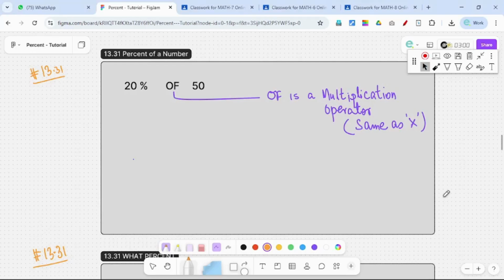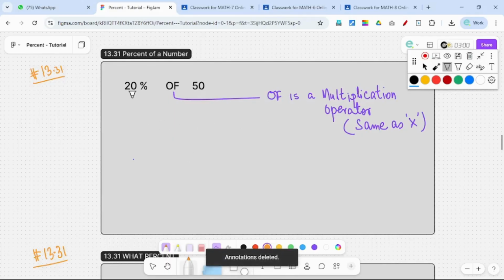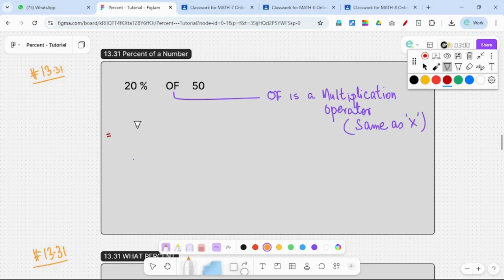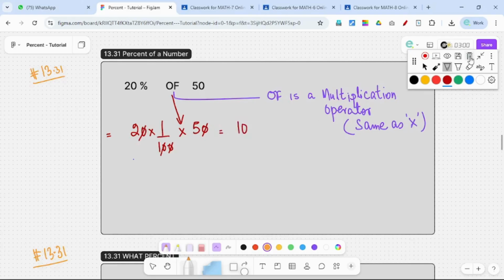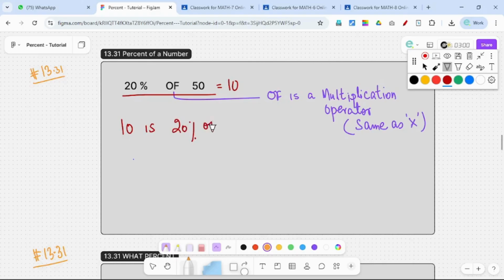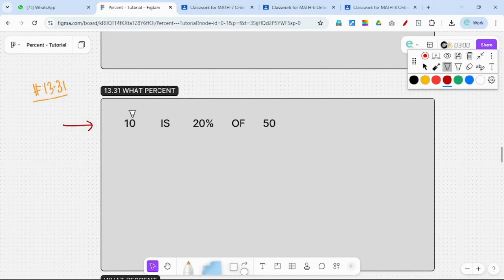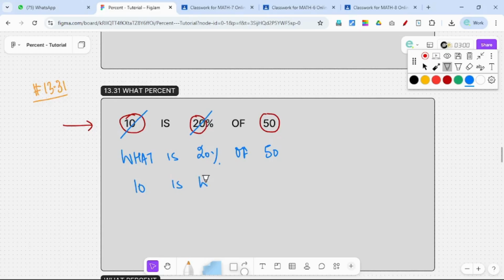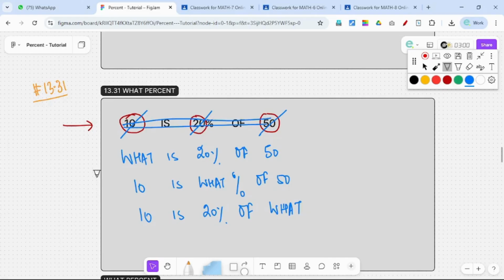[P7.2] Percent of a Number : 'OF' as Multiplication Operator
The tutorial explains :
- How to find Percent 'of' number
- Think 'OF' as a Multiplication Operator

About Us: We are part of non-profit initiative - IndiaEschool ] , committed to providing high-quality online classes for school education. Our mission is to make quality education accessible to students from all segments of society. We believe that every child deserves a chance to excel academically, and we're here to make that possible.

To watch this video in another dubbed audio language, go to settings (gear icon) and click Audio track and select language of your choice.
To change the caption in another language , go to settings (gear icon) and click subtitles/ cc and Auto-translate.